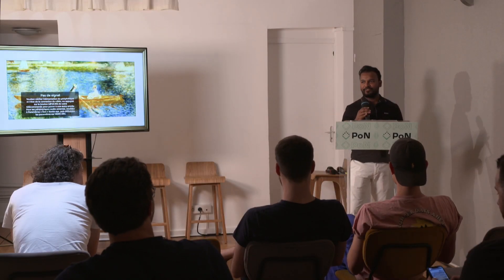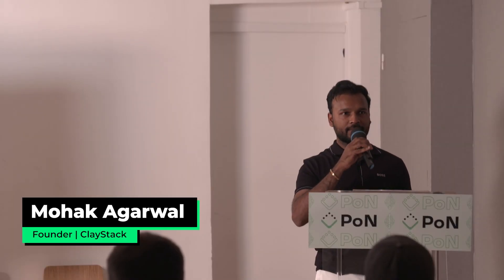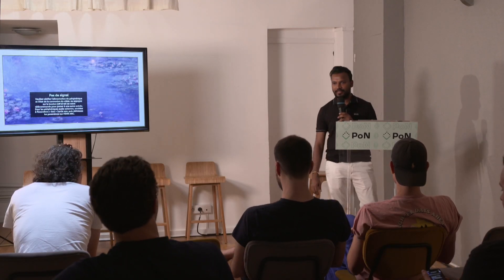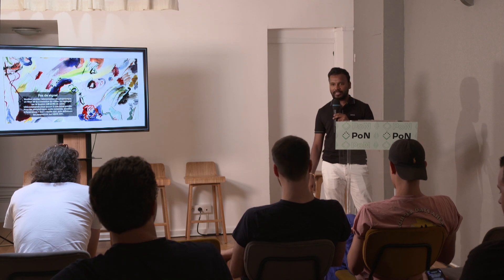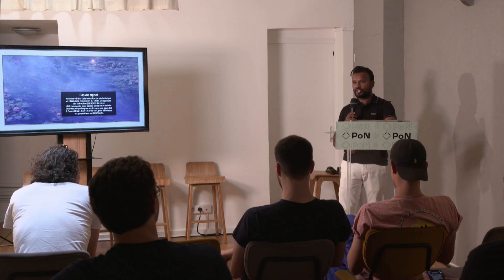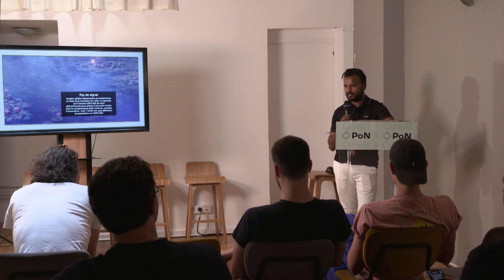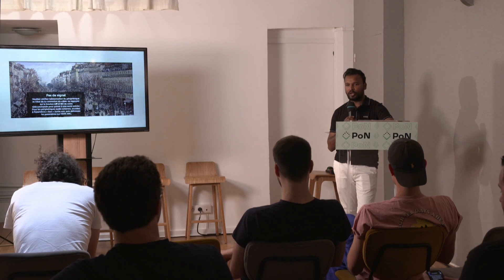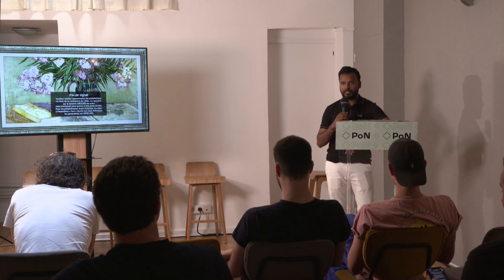Combining LSD and DVT Architecture @ EthCC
In this video, Mohak Agarwal, the Founder of ClayStack, talks about how his company combines LSD and DVT architecture to create a more accessible ETH liquid staking experience for their users.